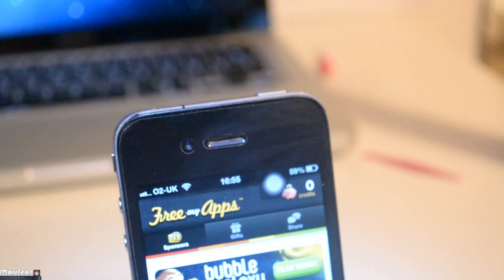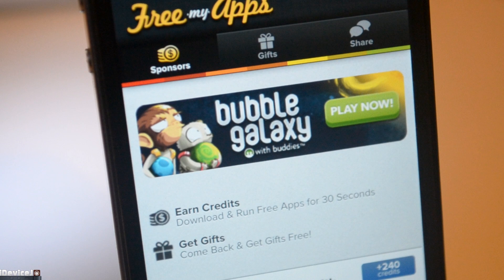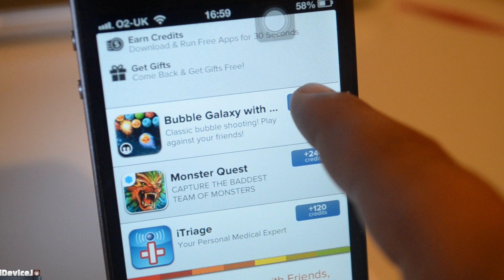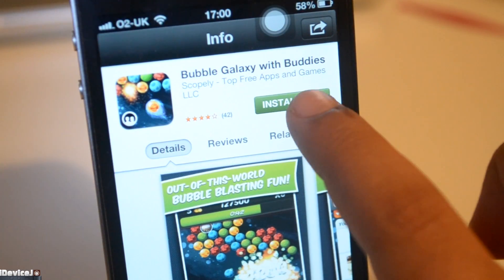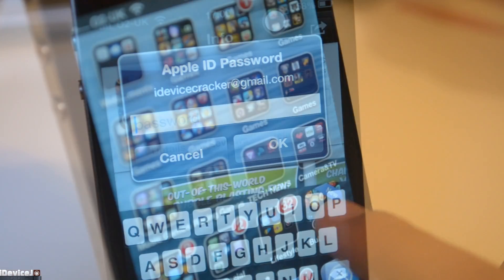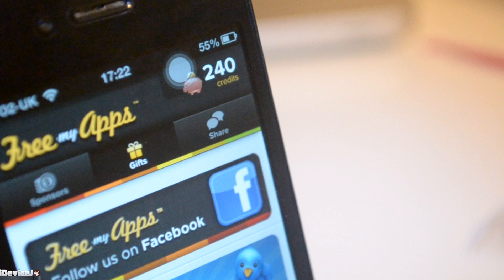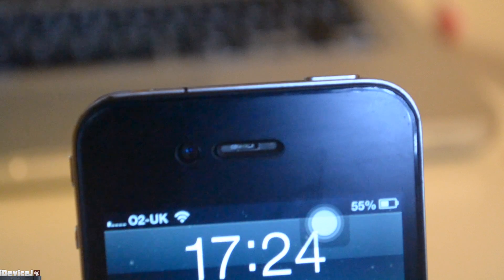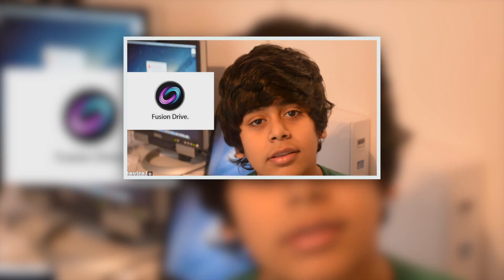Get Paid Apps Free on iPhone/iPad/iPod: FreeMyApps (No Jailbreak Required & Legal!)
In this video I show you a site called FreeMyApps, where you download free apps, open them for 30 seconds, they give you credits then you can redeem them for gift cards (Amazon, iTunes)